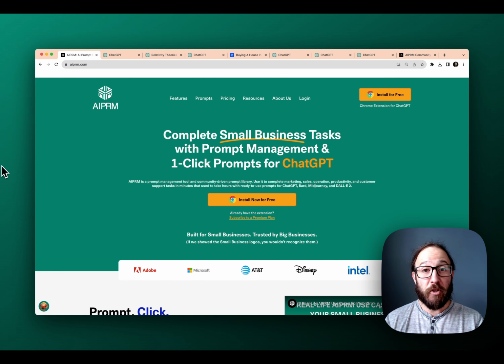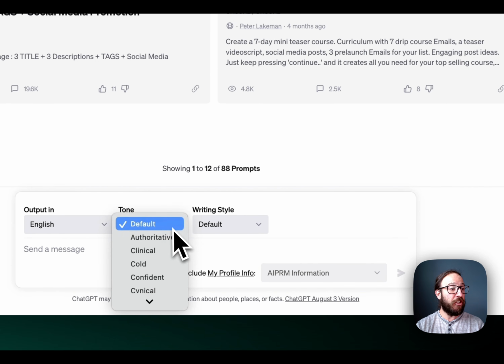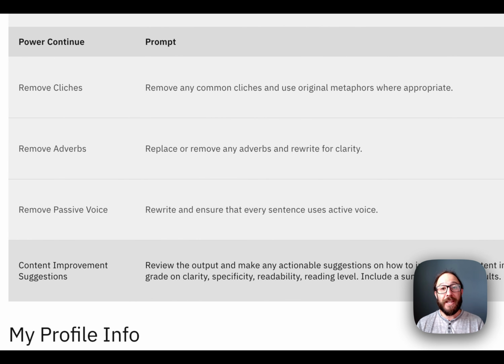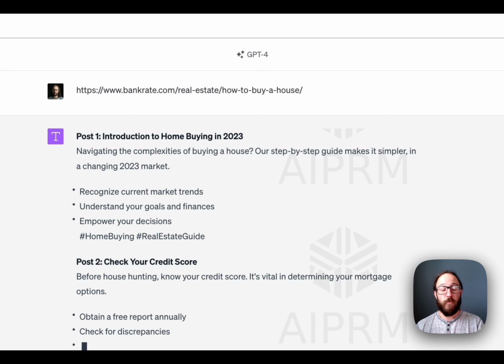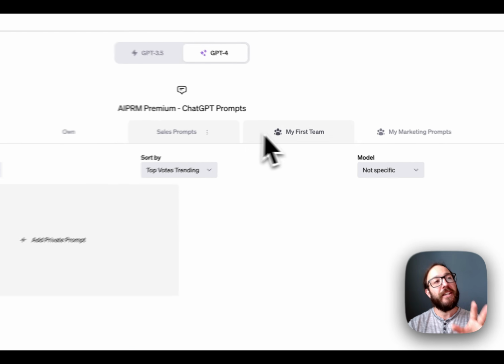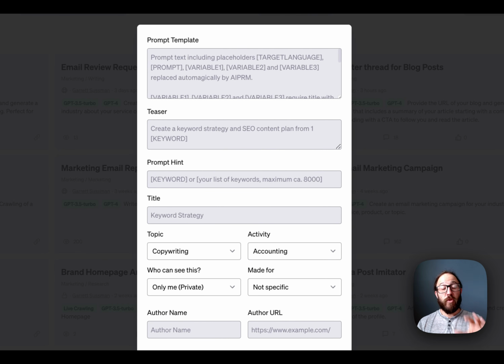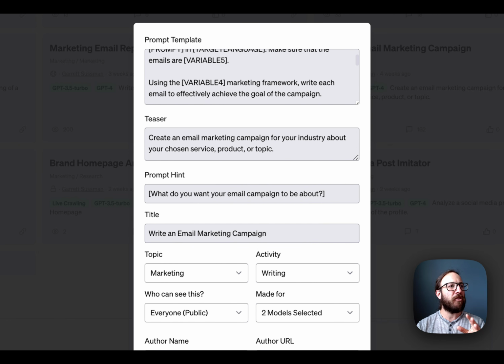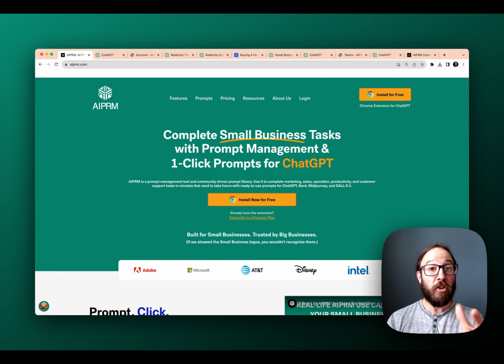Getting Started with AIPRM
AIPRM is a Browser extension that gives you access to thousands of free engineered prompts for generative AI tools like OpenAI’s ChatGPT.

In this video, we walk you through an ultimate beginner's guide to using AIPRM for ChatGPT.

[0:00] Intro
[1:22] Finding a Prompt
[2:01] Using a Prompt
[3:00] Tone & Writing Styles
[6:00] Power Continue
[9:01] Live Crawling
[10:50] Managing Prompts
[16:01] Building Your Own Prompt
[23:02] Outro

Click the links below to access the AIPRM Prompt Library and unlock the potential of AI in your marketing endeavors.

For comprehensive guidance on using AIPRM and ChatGPT effectively, check out our tutorial playlist

Join the dynamic AIPRM Community and collaborate with other consultants and industry professionals